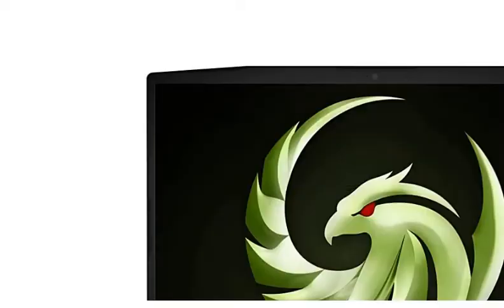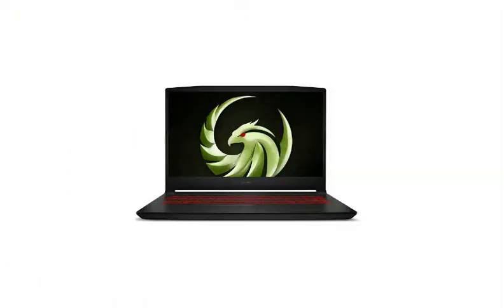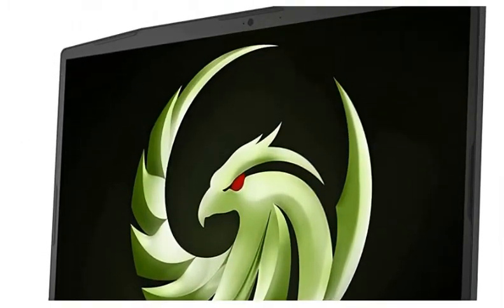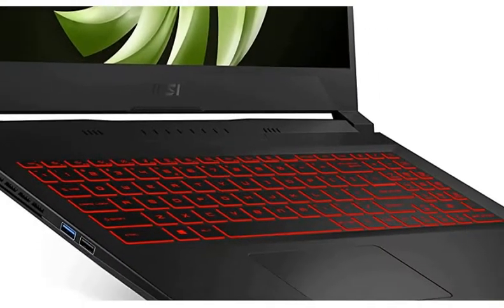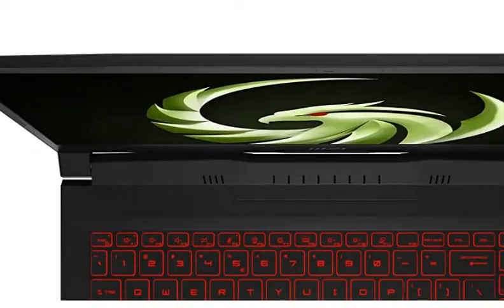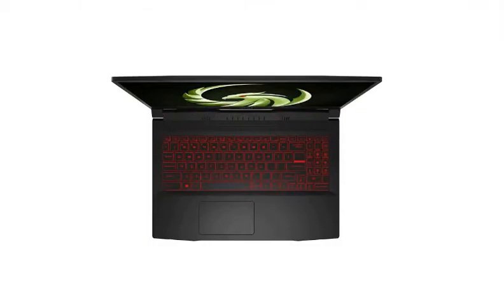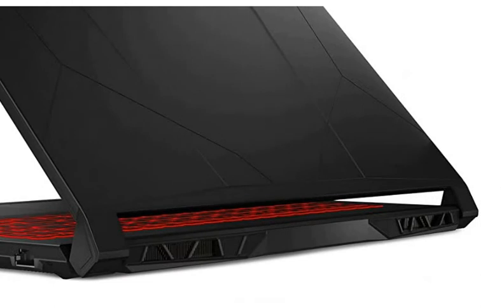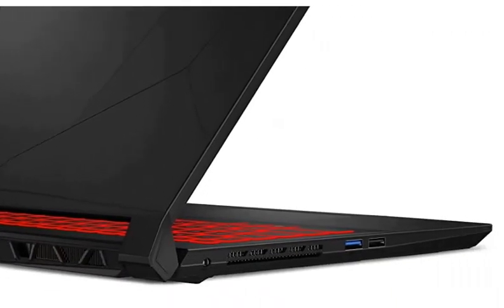MSI Bravo 15, Ryzen 7 5800H, 15.6" FHD IPS-Level 144Hz Laptop (Bravo 15 B5DD-077IN) reviews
Purchase from Amazon

This video gives you a brief detail and review of MSI Bravo 15, Ryzen 7 5800H, 15.6" FHD IPS-Level 144Hz Panel Laptop (16GB/512GB NVMe SSD/Windows 10 Home/RX5500M, GDDR6 4GB/Black/2.35Kg), B5DD-077IN (Bravo 15 B5DD-077IN).